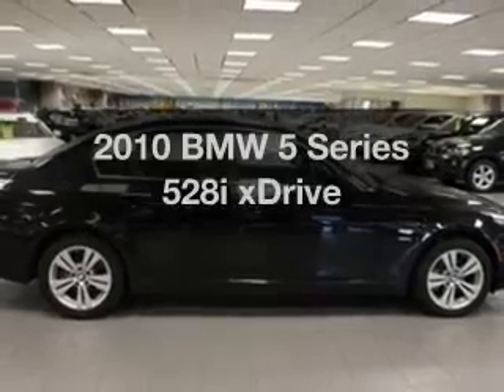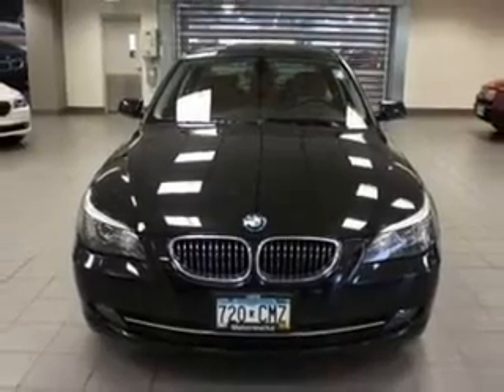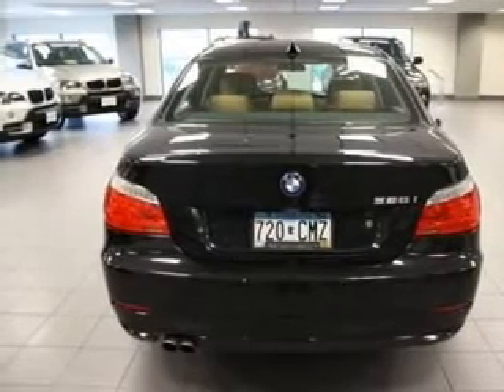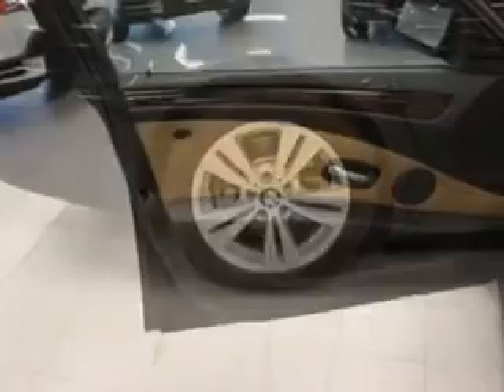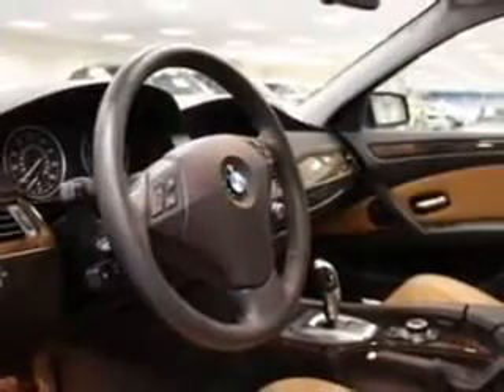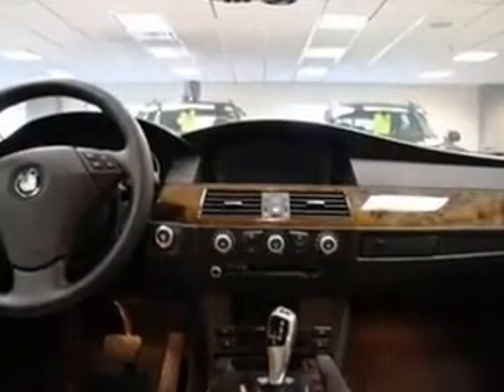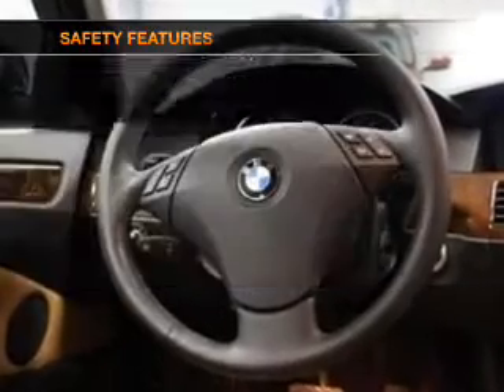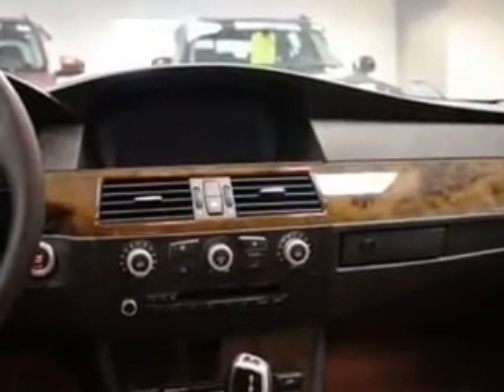2010 BMW 5 Series - Bloomington MN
Year: 2010
Make: BMW
Model: 5 Series
Trim: 528i xDrive
Engine: 3.0 liter inline 6 cylinder 24 valve
Transmission: 6-Speed Automatic
Color: Black Sapphire Metallic
Mileage: 27907
Address:
1300 American Blvd West